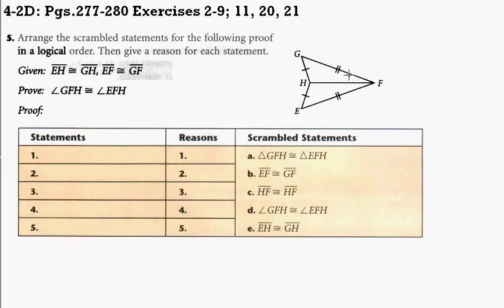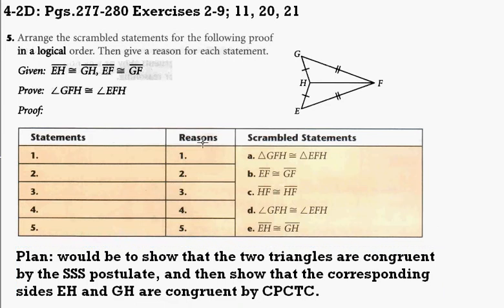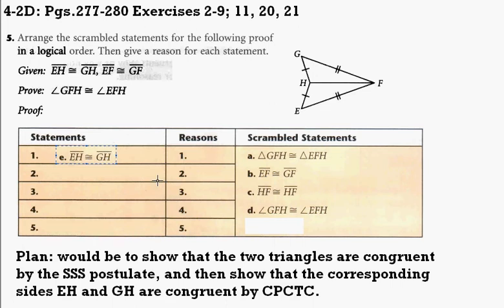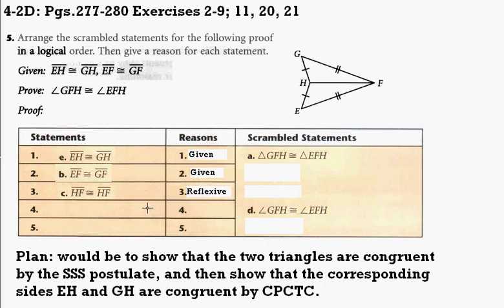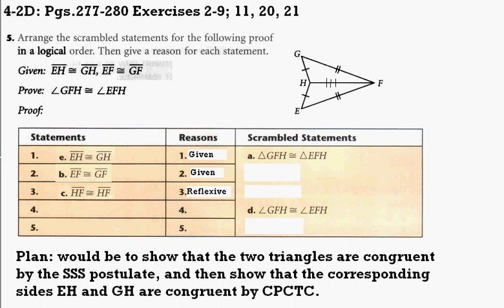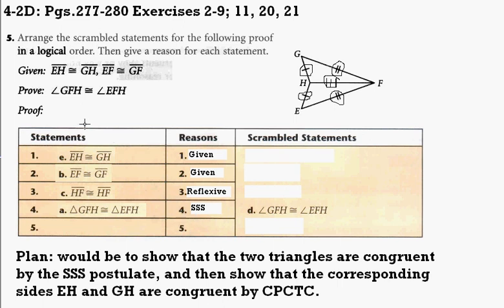Geometry 4-2D solutions problem 5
Geometrical Proof first proving congruent triangles by SSS  postulate and then proving corresponding angles congruent by CPCTC.